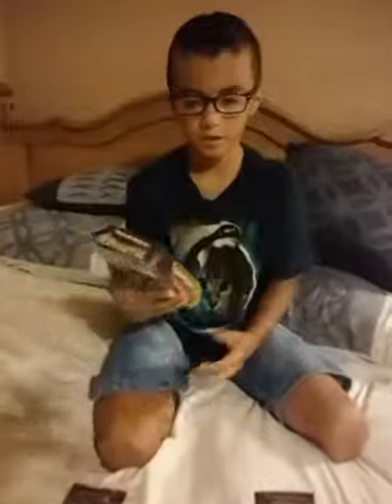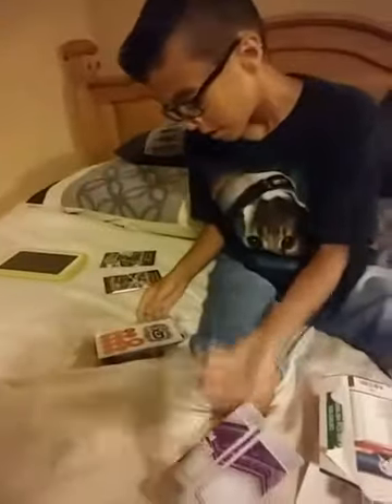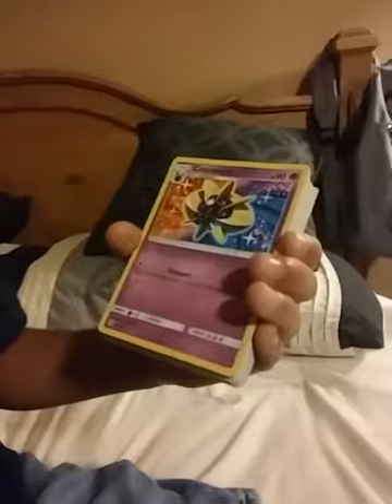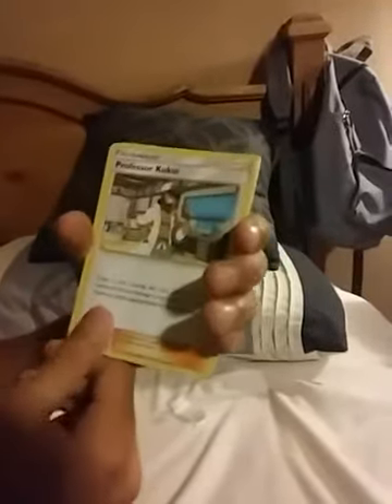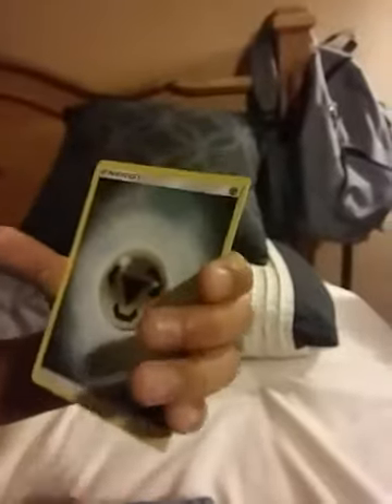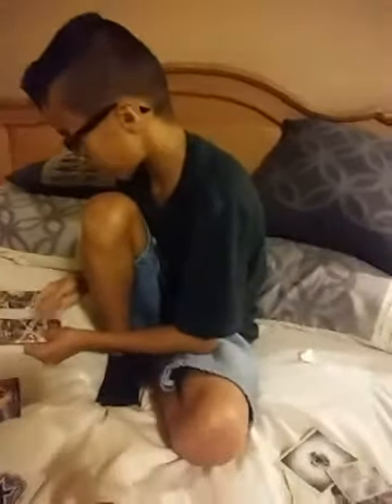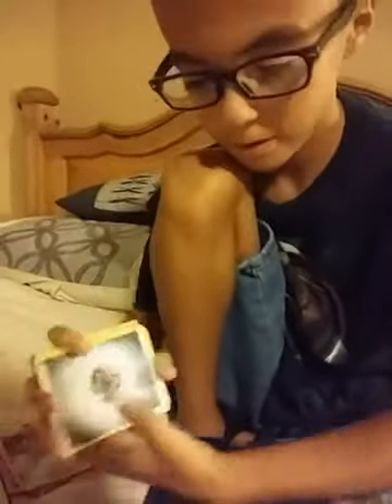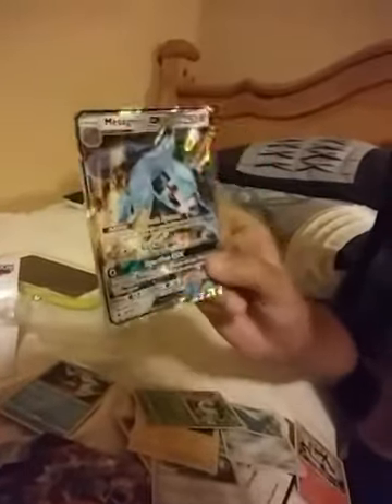Solgaleo theme deck opening and 2 sun&moon GuardiansRising boosterPack Opening